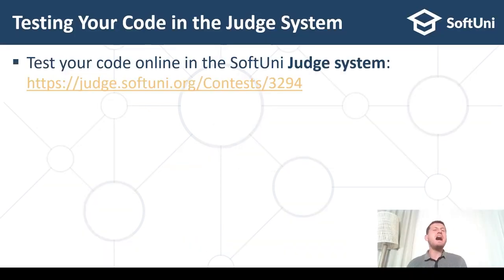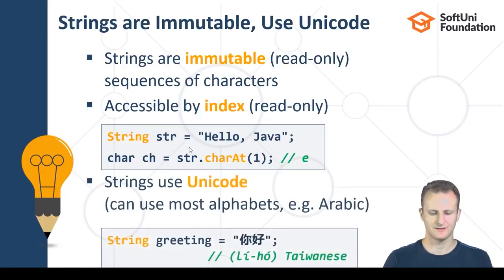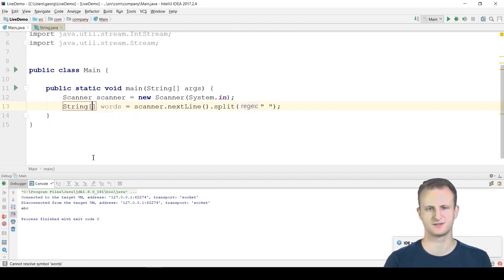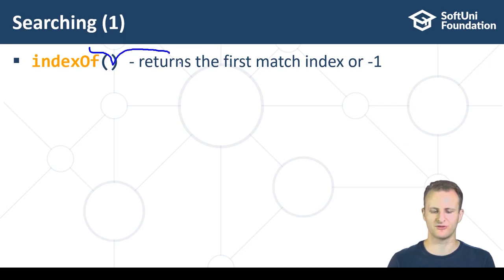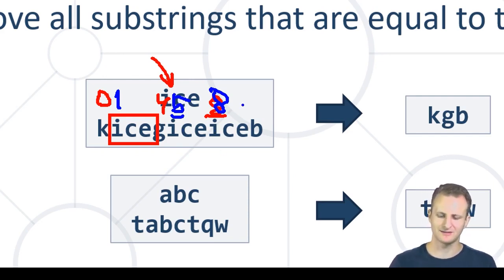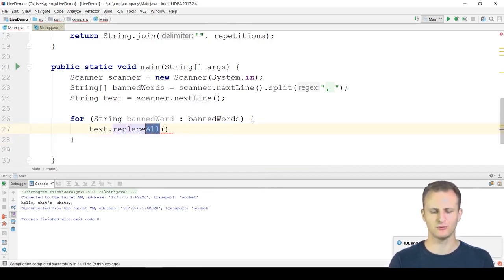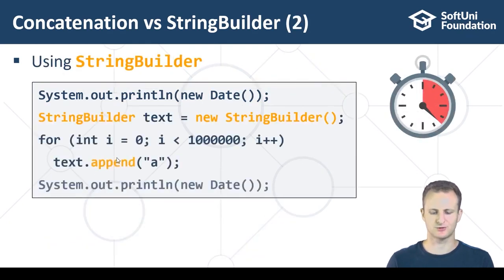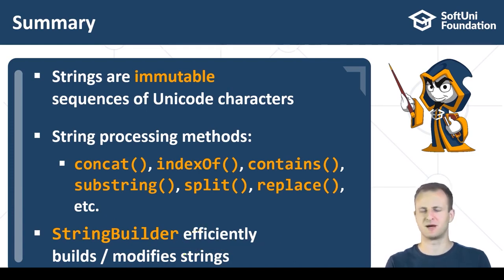[6/13] String and Text Processing - Java Foundations Certification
Learn more about the String class and its functions and how to efficiently process strings and text.
Find out what StringBuilder is and why it's so widely used.

00:00 Intro
1:10 The Judge System
01:39 Judge System: Demo
03:52 Course Instructors
04:19 Table of Content
05:39 Strings Definition
29:26 Manipulating Strings
1:30:28 StringBuilder
1:57:40 Summary
1:59:29 Outro

If you’ve missed other tutorials in this series, catch up here:

This course teaches skills, not just theory. Each course video comes with carefully prepared hands-on practical exercises, where you write code to solve practical problems, run and test your solutions, maybe make mistakes, fix them, and test your code over and over until it finally works properly. The entire course provides more than 70 exercises, with automated grading in the SoftUni judge system. You can find the link in the blog post.

💻 Want to learn to code professionally? Enroll in our Java or JavaScript Developer programs here:

➡️ Valuable Blog Posts:
➡️ Help by Mentors:
➡️ Free Learning Resources: